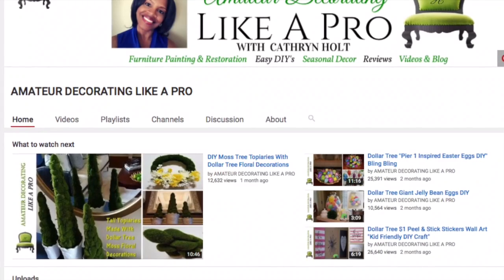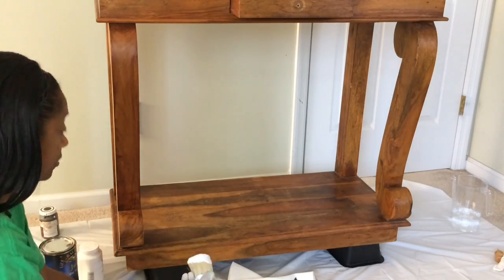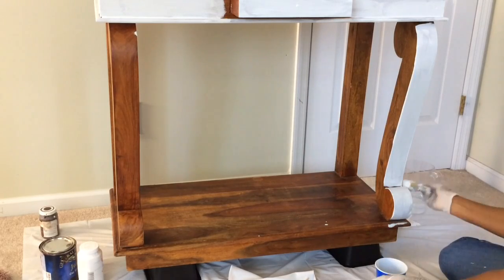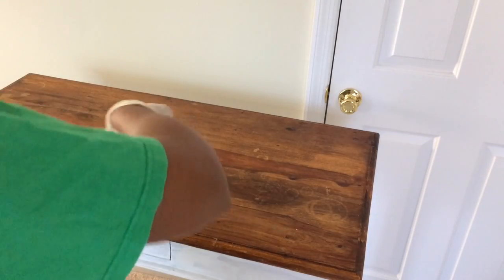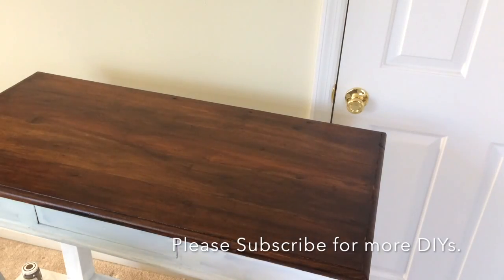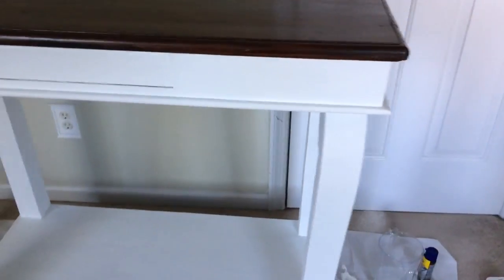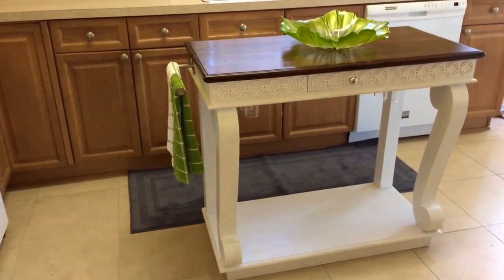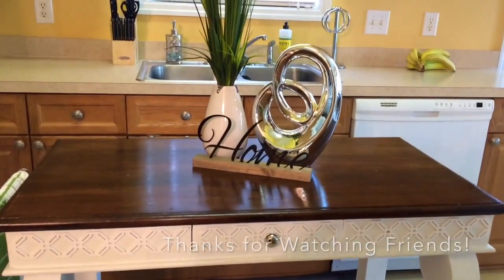Kitchen Island Make over!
Kitchen island DIY|Furniture Makeover Collaboration

Hi Friends,
Today I am sharing my kitchen island DIY. Cathryn of Amateur decorating like a pro is the host of this collaboration. Please check out her channel!
I found this solid wood table at the thrift store.
I thought it would make a great island in my kitchen using General finishes java gel stain and chalk paint! So here's what I used to make it over:

Supplies:

General Finishes Java Gel Stain - Amazon

Chalk Paint Brush -

White Chalk paint by Waverly - Walmart

Furniture Plaques - Joann's

Chrome Knob - Target

Wine glass holder:

Towel bar - Walmart